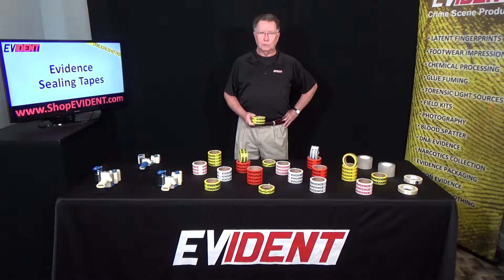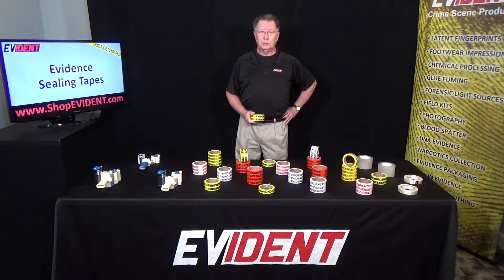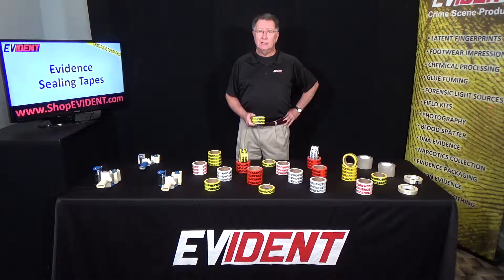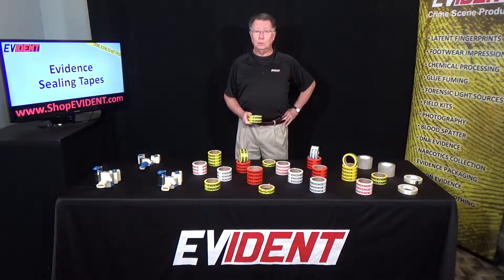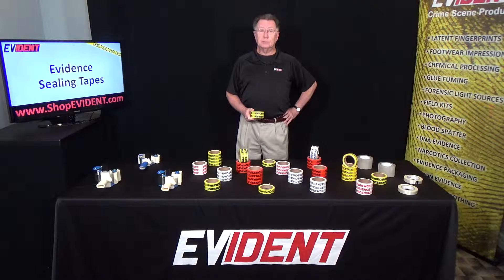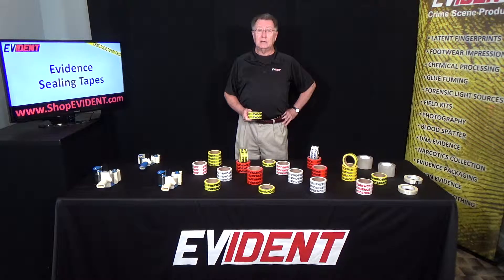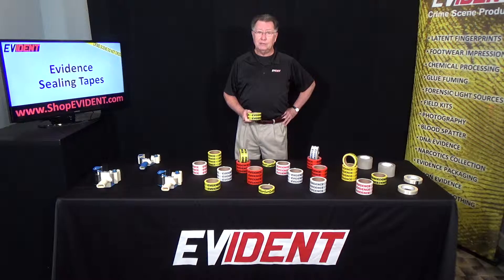Evidence Sealing Tapes - EVIDENT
We provide multiple widths and colors of our Evidence Sealing Tapes.  to place your order!